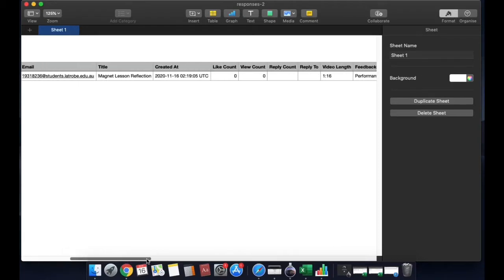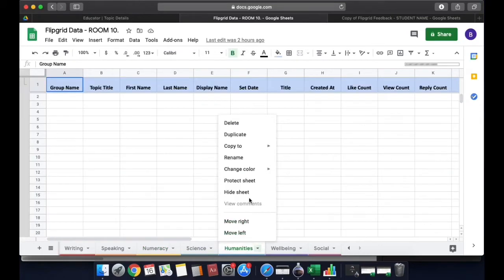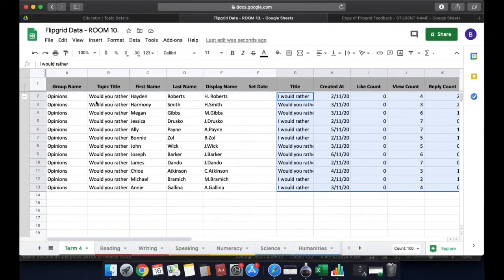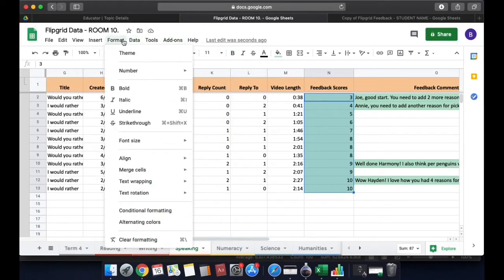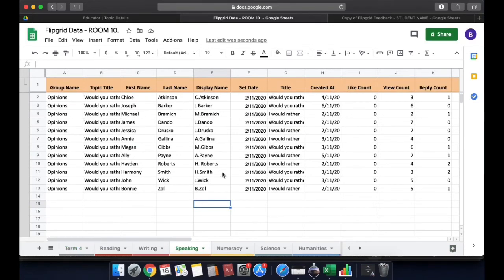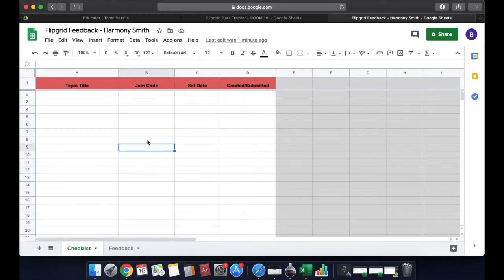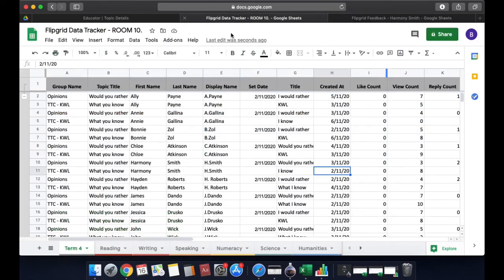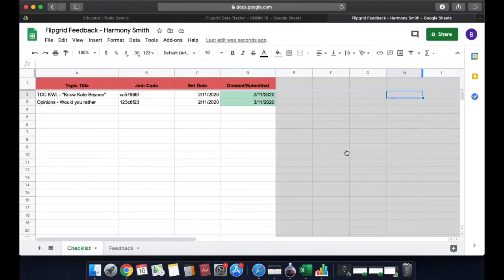How to Use Google Sheets Data Trackers for Flipgrid (for teachers)